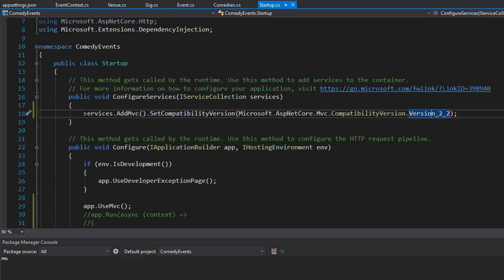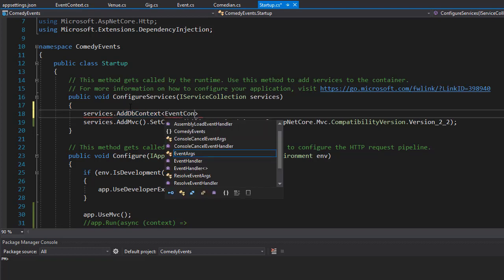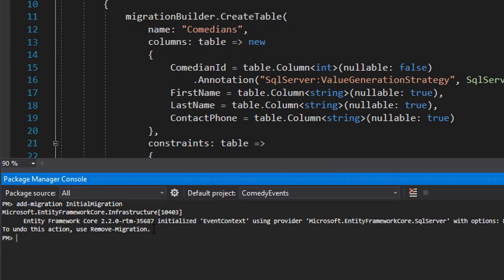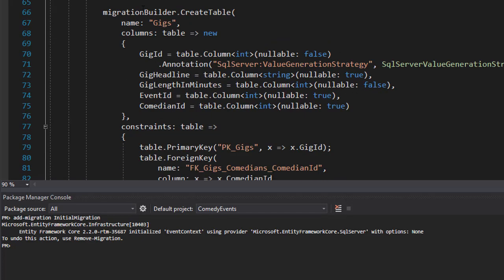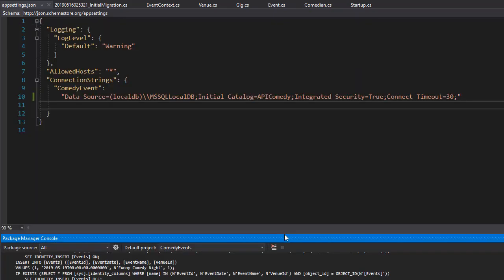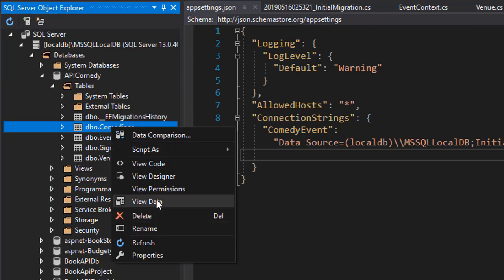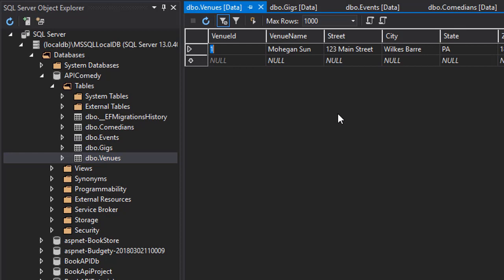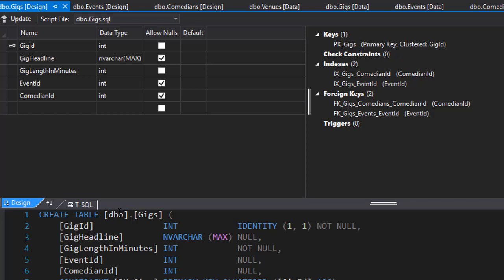Creating Async API With .Net Core: Creating Database 8/24